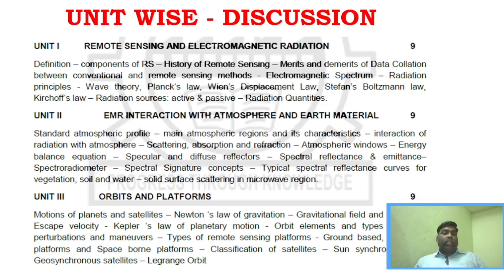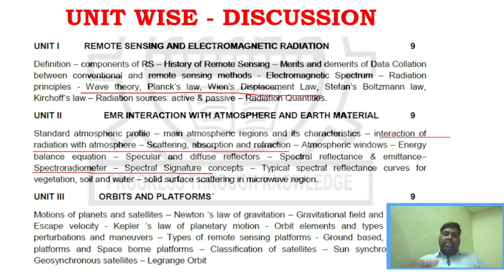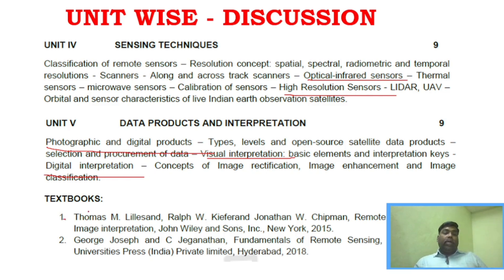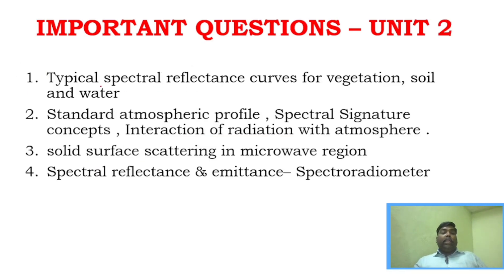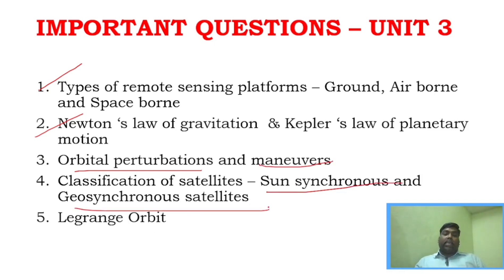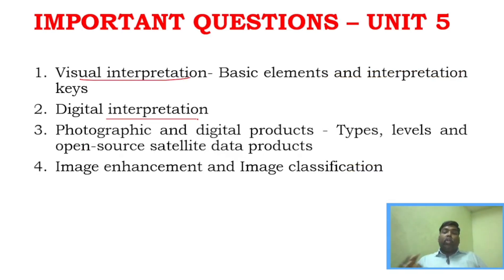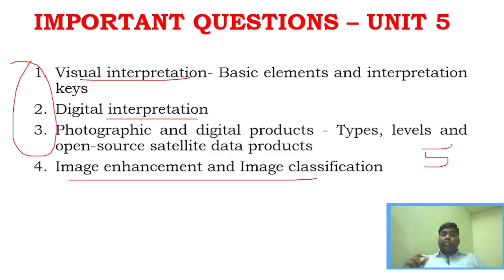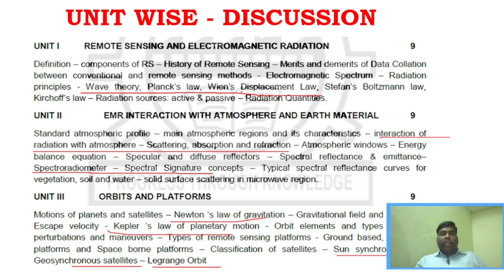Anna University Exam Preparation - CEC348 Remote Sensing Important Questions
1. Thomas M. Lillesand, Ralph W. Kieferand Jonathan W. Chipman, Remote Sensing and Image interpretation, John Wiley and Sons, Inc., New York, 2015.